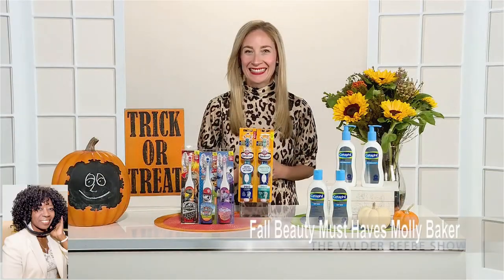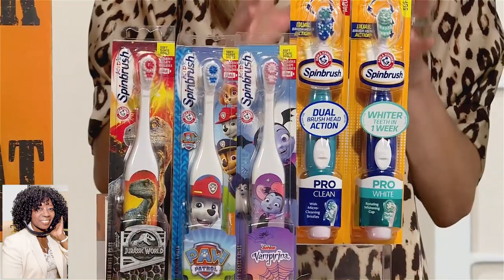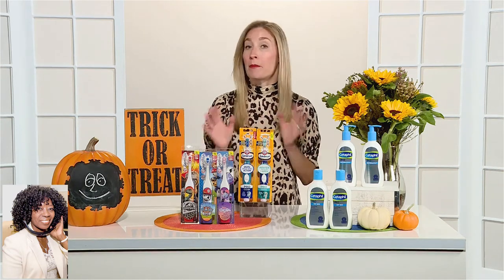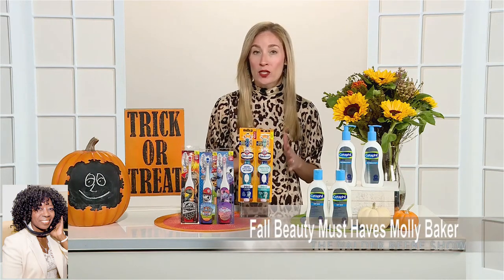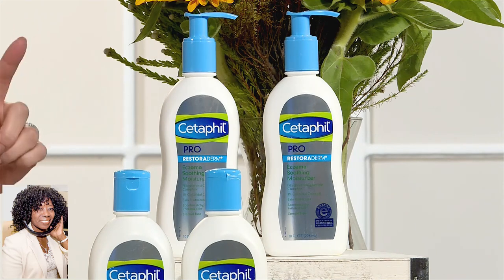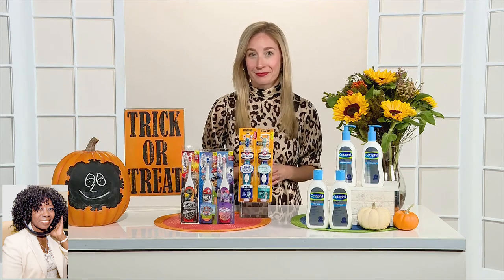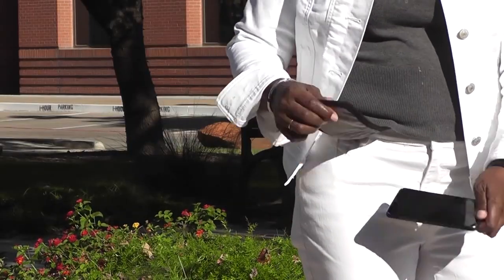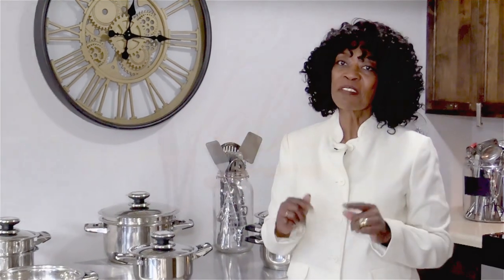Produced for: Cetaphil and Arm & Hammer Spin Brush - Fall Beauty Must Haves w/Molly Nova Baker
Fall Beauty Must Haves w/Molly Nova Baker